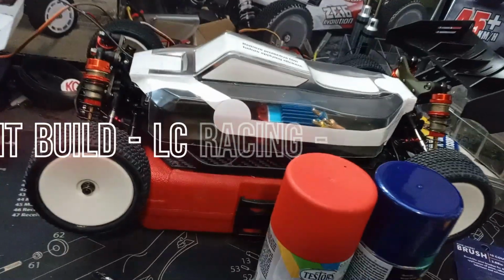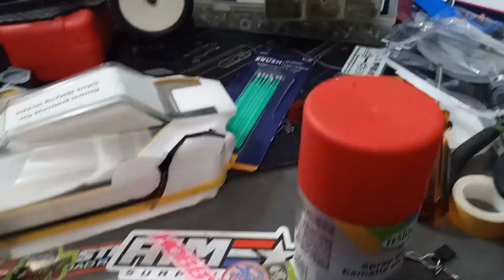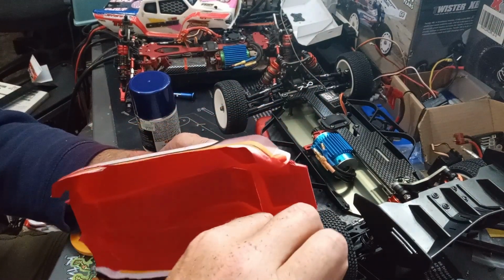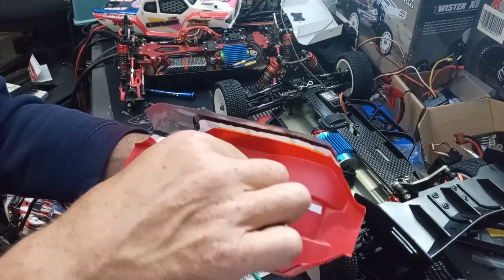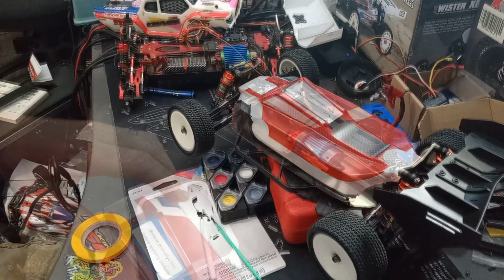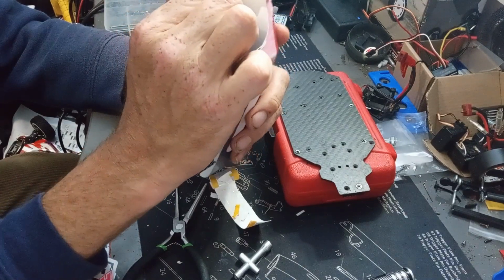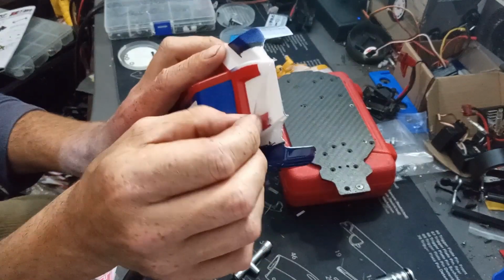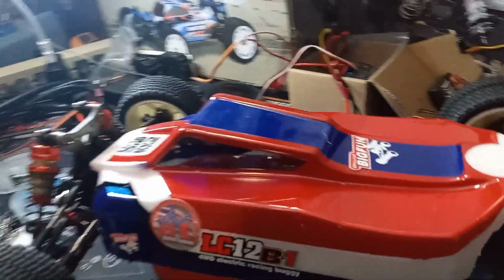LC12B1-HK - it Build - LC Racing - Episode 4 - Body & Paint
LC12B1 HK -  Kit Build - LC Racing - Episode 4 - Body & Paint

Our first Kit Build.  The Plan is to do two steps per video to keep it short.  There will be some comparisons to wl and my experiences along with any types I think may be helpful when building yourself..

Big Thanks to  @ixclusiverc    for types and tricks.  Been blowing up his phone past day or so.  Check him out.  He makes and test these smaller cars on his crazy awesome track..

This is the 1/12 scale 4wd buggy from LC Racing kit number LC12B1-HK

LC Racing
LC12B1 1/12 4WD Competition Buggy Kit
LC Racing 1/12 LC12B1 Buggy Kit

Features:

    New competition mid motor layout
    Central slipper clutch, improved cornering speed, new designed aluminum central bulkhead.
    One piece 2.0mm carbon fiber upper deck
    Independent (floating) battery mount, allows battery to be mounted to the chassis without touching it.
    2.0mm 6061 T6 Aluminum chassis.

Differential and Drivetrain

     Front and rear bevel and drive gear oil filled differentials
    Adjustable center slipper clutch with 60T spur gear.
    2 pad slipper clutch
    Front and rear CVD for maximum performance
    Full set of 24 high speed sealed ball bearings

Suspension

    High quality spring steel suspension mount front and rear.
    Front and rear anti roll bars.
    Aluminum shock with 3mm shock shaft.

Body (unpainted)

    All new high downforce low profile lexan body.
    All new lexan wing.

Specifications

    Class: 1/12th scale 4WD competition buggy
    Width: 205mm
    Length: 352mm
    Wheelbase: 225mm
    Reduction ratio: 2.46
    Differential pinion: 15T front and rear
    Differential bevel: 37T front and rear
    Weight:1.05kg(race ready)

Kit Includes

    1/12 LC12B1 4WD Competition Buggy (Assembly required)
    Pre-mounted off road wheels and tires
    Front and rear anti roll bars 1.0mm, 1.2mm and 1.5mm.
    Batan D115F Digital servo
    60T Spur Gear and 17,18.19T pinon gears

You will need:

    Transmitter and Receiver
    Battery (NiMH 6 cell 2/3c or 95x30mm Lipo) and Charger
    380 size motor
    ESC
    Gear Differential Oil
    Shock Oil
    Assembly tools
    Paint for lexan body